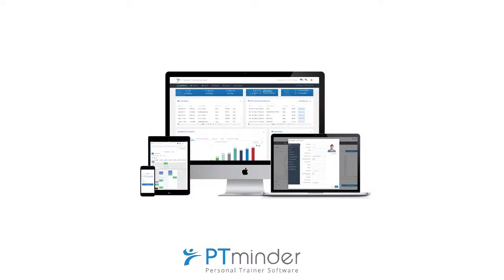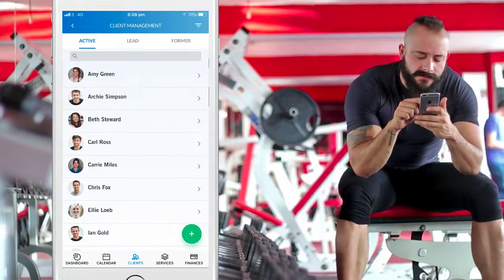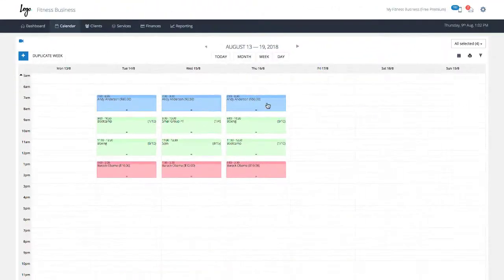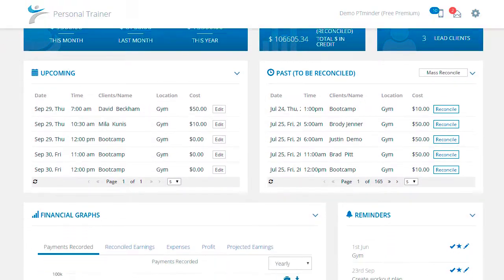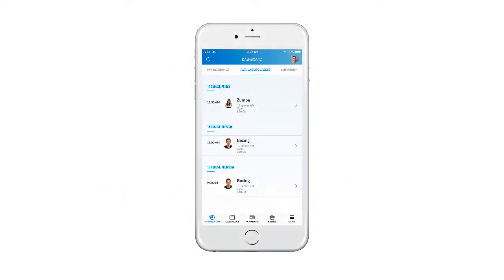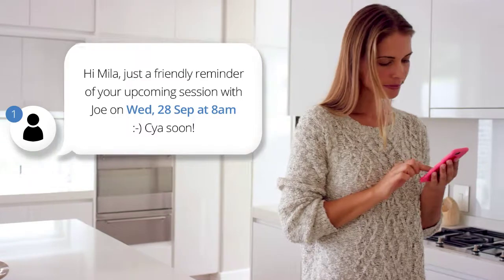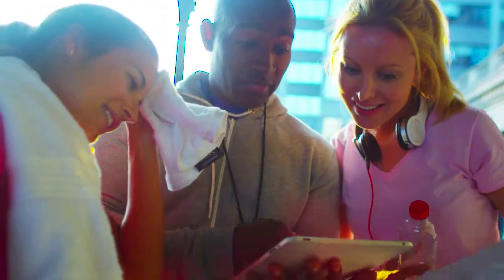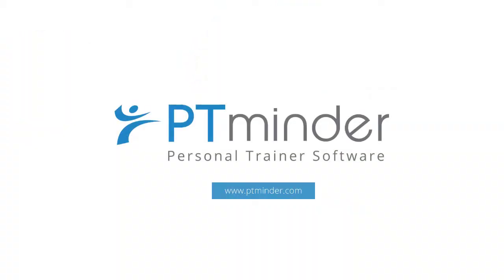PTminder Introduction - Personal Trainer Software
Business Management Software for Personal Trainers